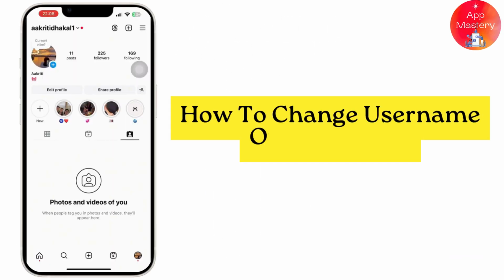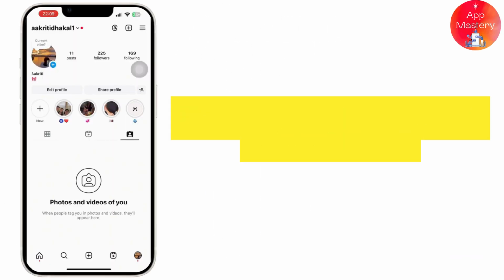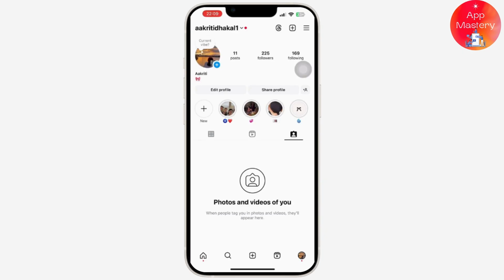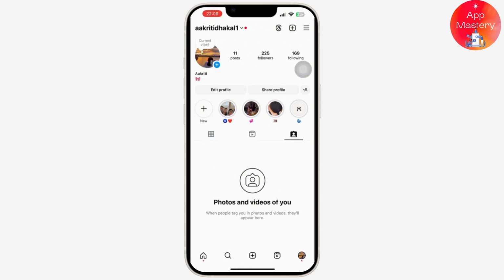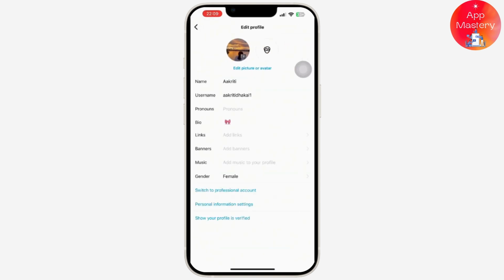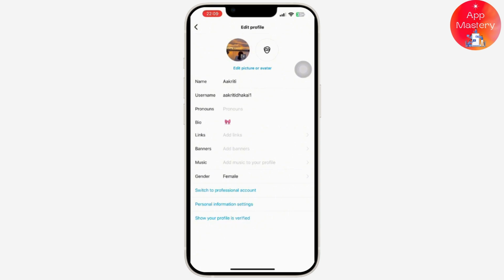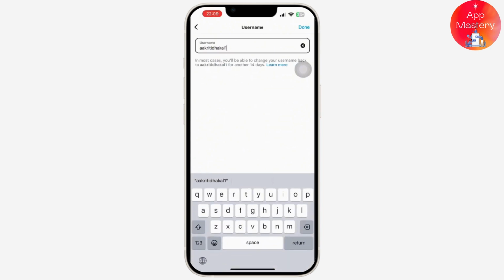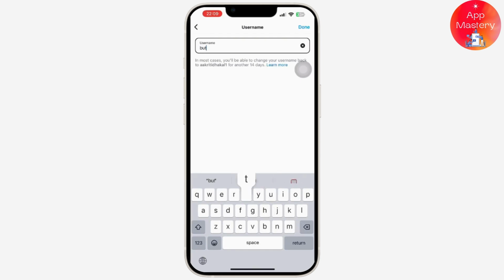How To Change Username Of Instagram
Guide Video on How To Change Username Of Instagram. Easily Learn Why can't I change my Instagram username with the help of this guide video.

In this quick tutorial, learn how to change your Instagram username effortlessly. We’ll guide you step-by-step through the process of updating your username directly in the app. Whether you're rebranding or simply want a fresh identity, this video will help you make the change in just a minute.

change instagram username, how to change username on instagram, instagram username tutorial, update instagram username, how to edit instagram profile, instagram profile tips, change username instagram app

Chapters:
00:00:00 - Introduction
Learn how to change your Instagram username.

00:00:05 - Launch Instagram App
Open the Instagram app and log in.

00:00:10 - Access Profile

00:00:15 - Edit Profile
On your profile page, click the "Edit Profile" button.

00:00:20 - Change Username
Tap on the username option to edit.

00:00:30 - Enter New Username
Delete your current username and type the new one.

00:00:40 - Check Availability
Look for a green check mark to confirm the username is available.

00:00:50 - Save Changes
Tap the done/check mark icon to save your new username.

00:00:55 - Conclusion